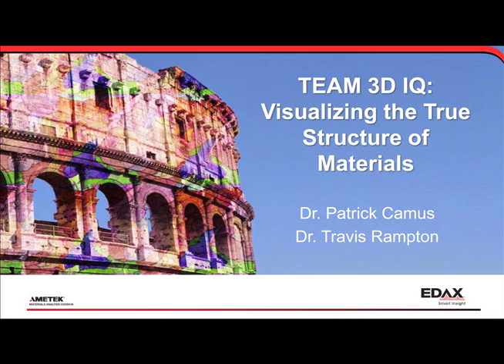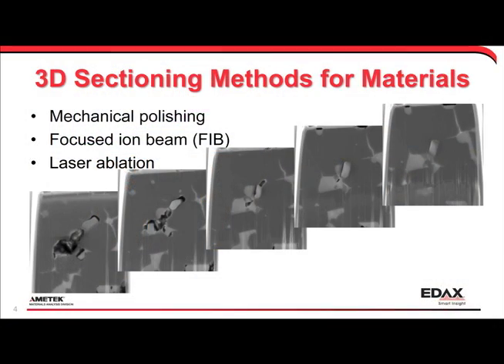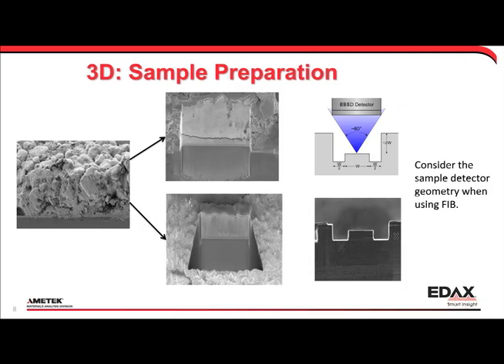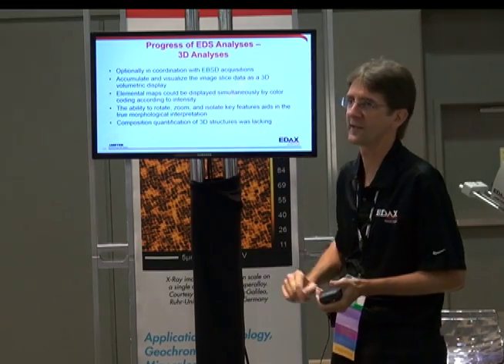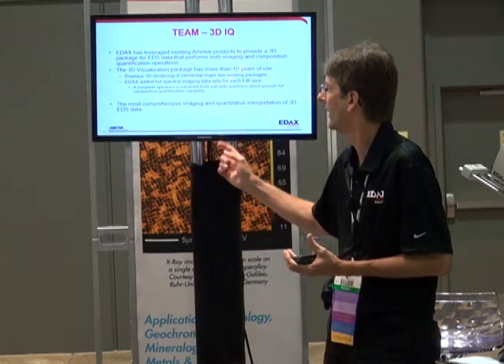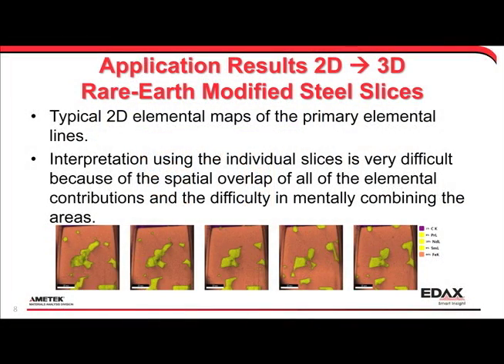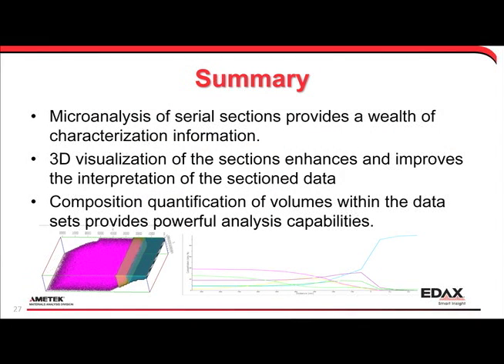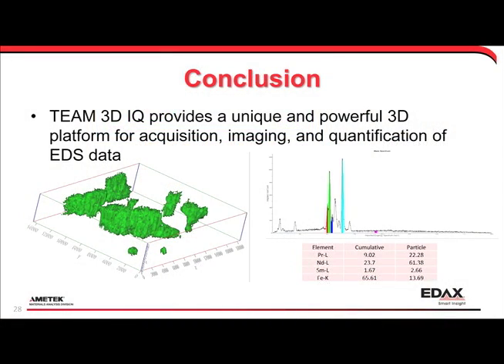3D EDS - Visualizing the True Structure of Materials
A description of techniques using software that gives microanalysts the ability to extract both 3D images and detailed quantification results from their EDS analysis.